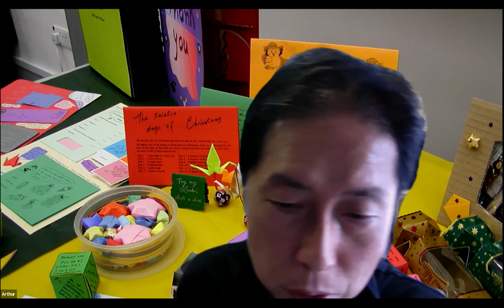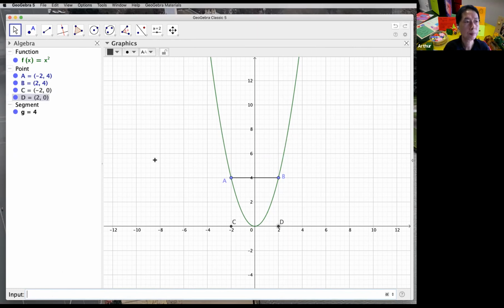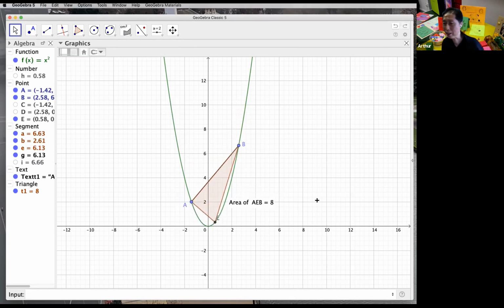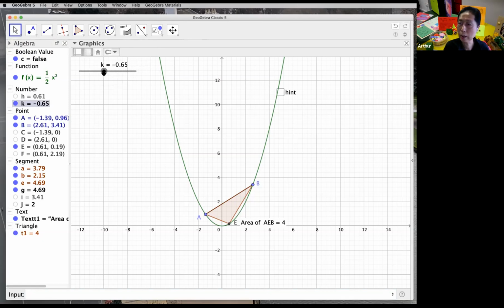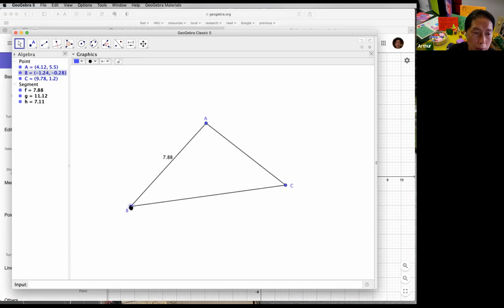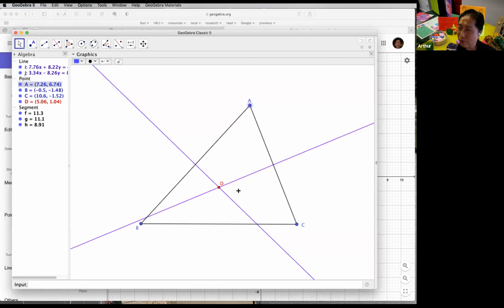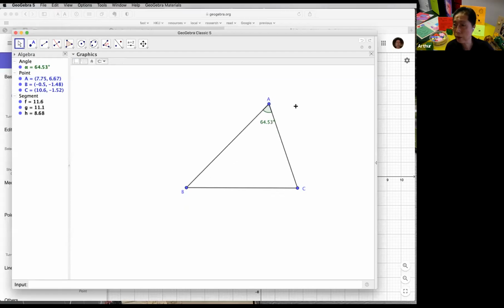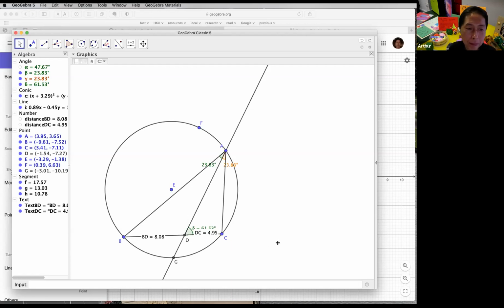GeoGebra Workshop Nov 6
This GeoGebra workshop on Zoom shows construction steps for beginners through two series of examples. The first half is about a problem with quadratic graph while the second half is about triangles and special lines. Apart from methods for various constructions, you can also see how a simple dynamic figure with questions can be used for teaching.
I use GeoGebra Classic 5 on desktop for this demo, which is still a more reliable version though not the latest one.